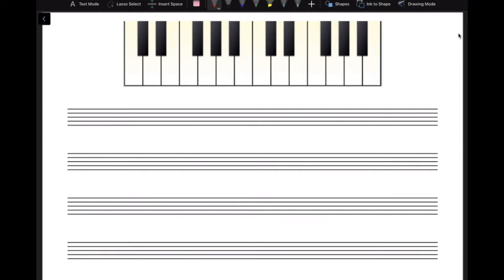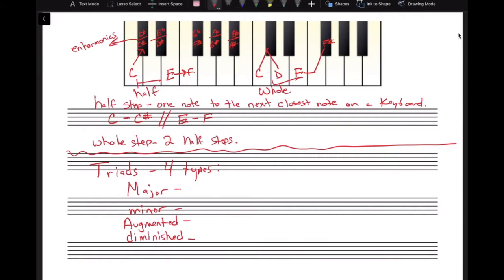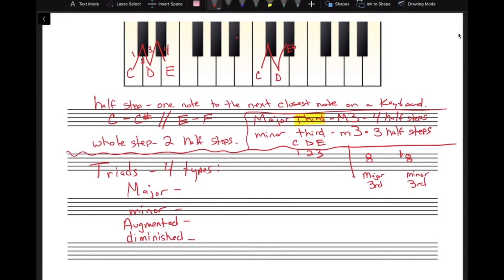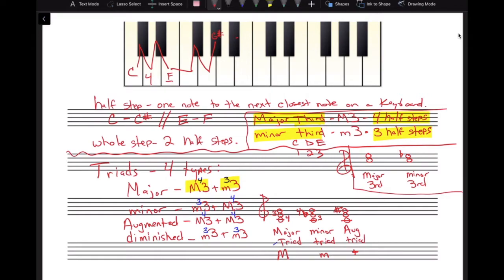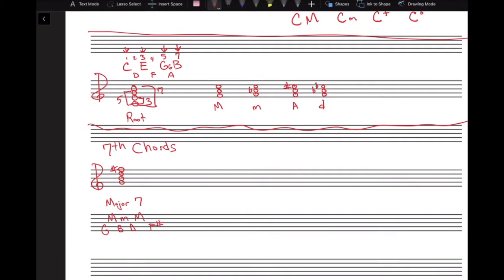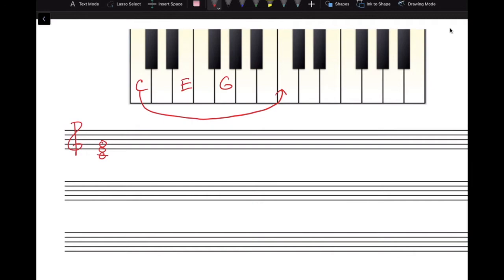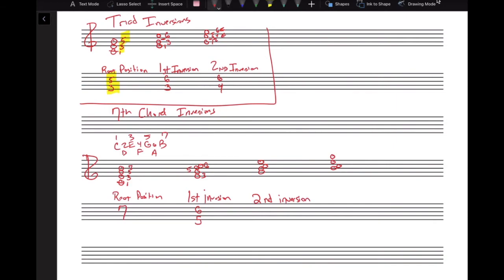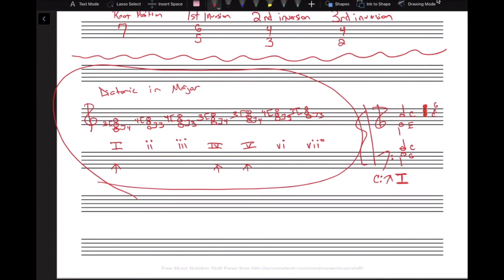Music Theory Crash Course Chap 3 & 4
This is my first experience at teaching a lesson through a video. I'm sorry This is intended for students needing a refresh on triads, 7th chords and inversions. I hope that it helps! Let me know if you have any questions!